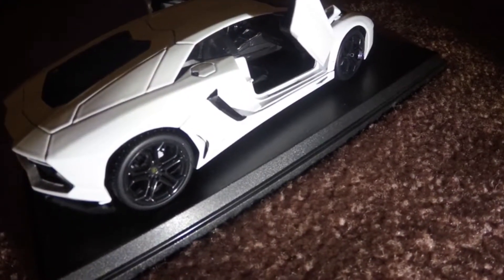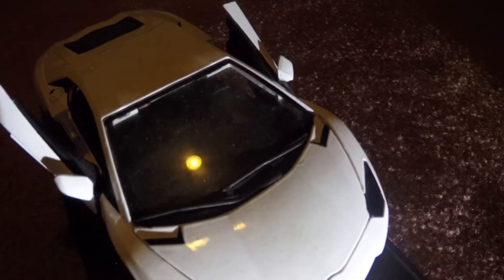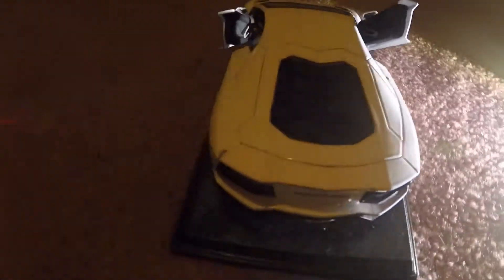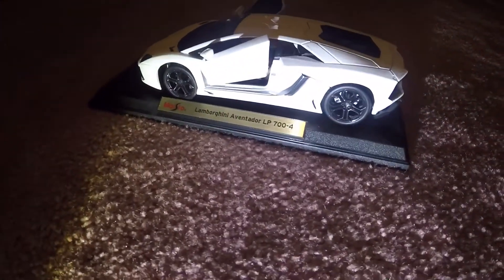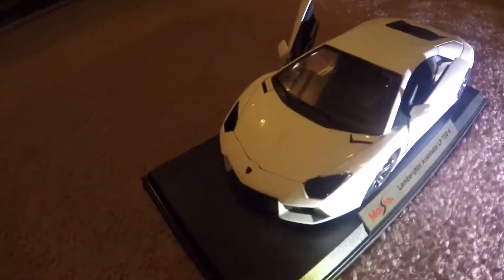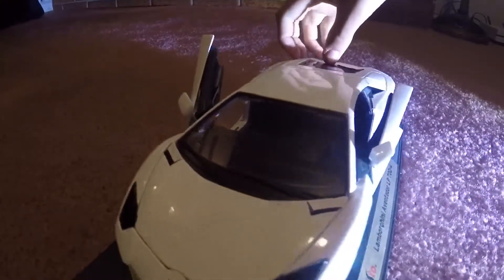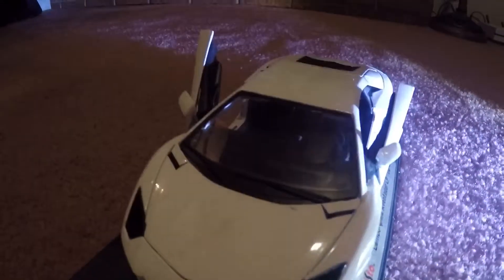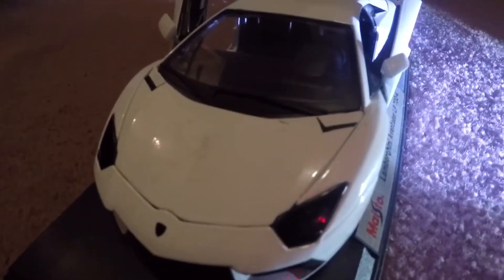2012 Lamborghini Aventador Review!!!